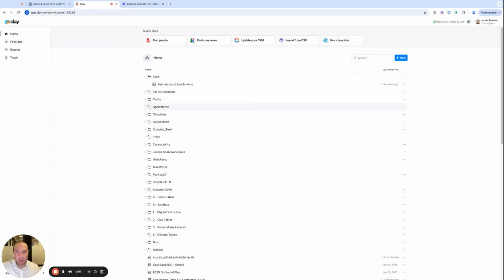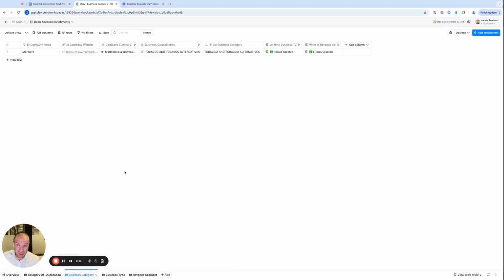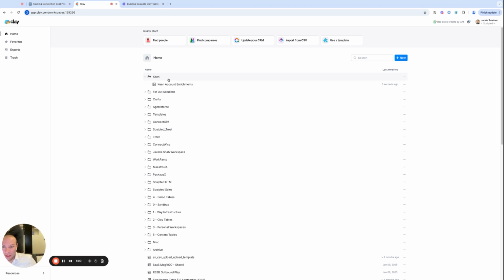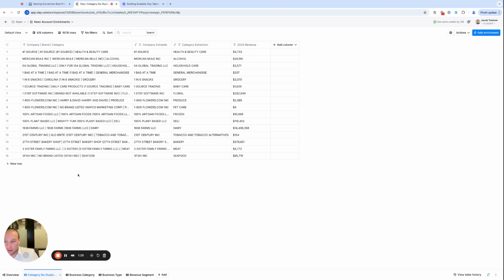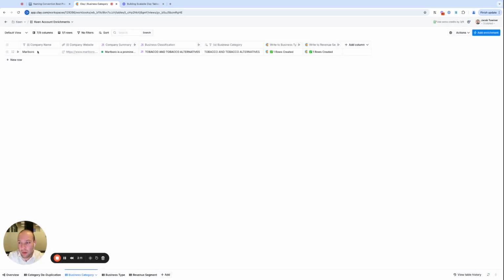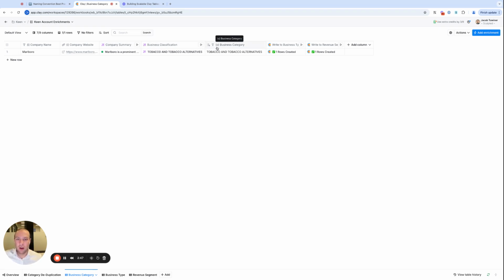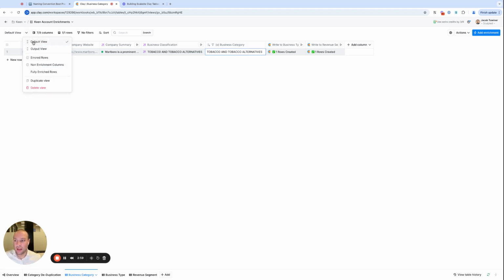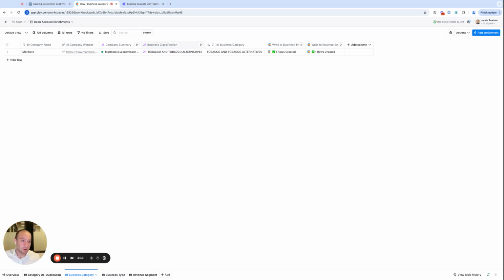🚀 Keep Your Clay Workflows Organized with Proper Naming Conventions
One of the biggest mistakes I see people make in Clay? Messy, unstructured tables that are impossible to navigate. If you’re working solo, collaborating with a team, or handing off workflows to a freelancer or client, proper naming conventions are critical for clarity, efficiency, and scalability.

🔹 What You’ll Learn in This Video:
✅ Why naming conventions are crucial for Clay workspaces
✅ How to structure Clay workbooks, tables, and columns properly
✅ The difference between input, workflow, and output columns
✅ Best practices for Clay table views (default, output, filtered views)
✅ How to make your Clay workflows readable & maintainable for the long run

If your Clay homepage is cluttered, if your tables lack a clear structure, or if you struggle to remember how your own workflows function after a few weeks, this video is for you. A well-organized Clay setup saves time, reduces confusion, and makes scaling much easier—whether for yourself, your team, or your clients.